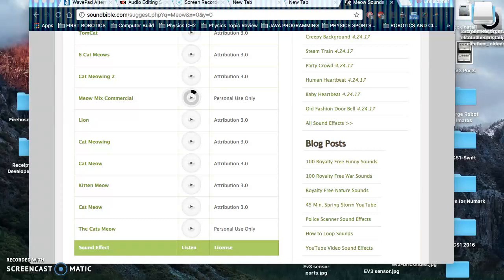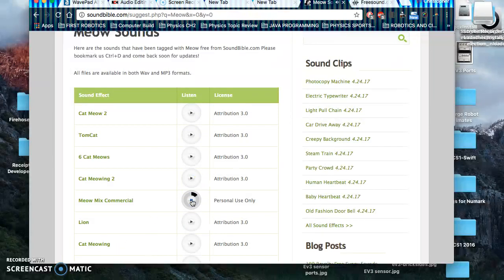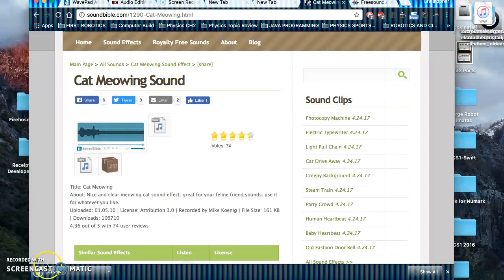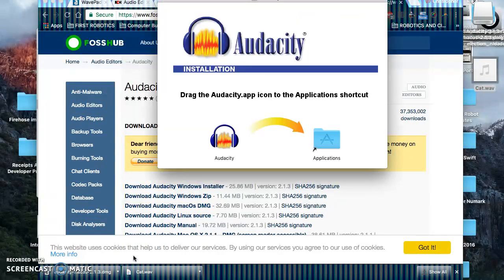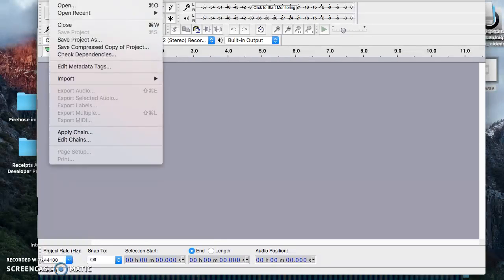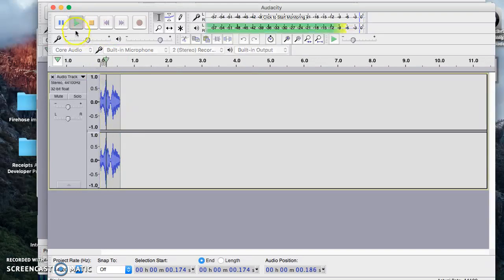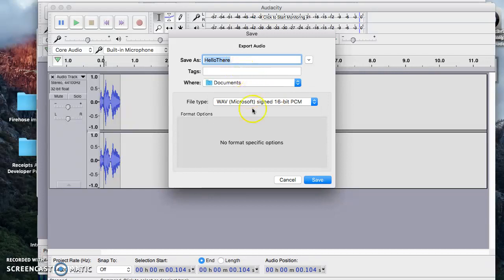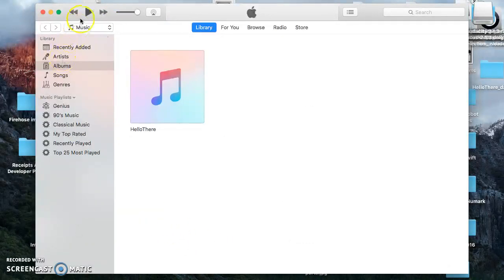Using Audacity and other WAV Sounds with Kontakt 5